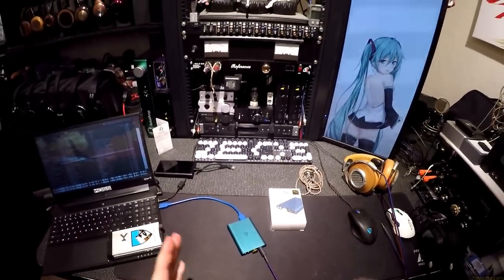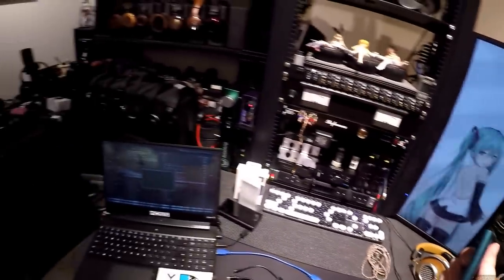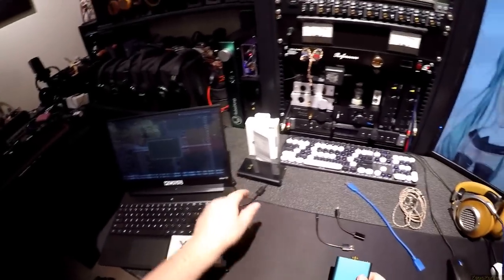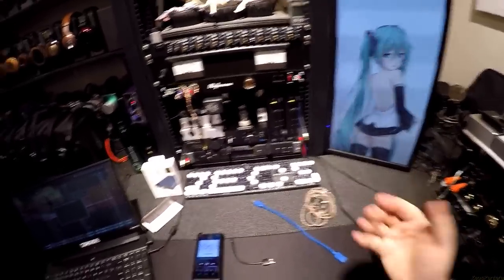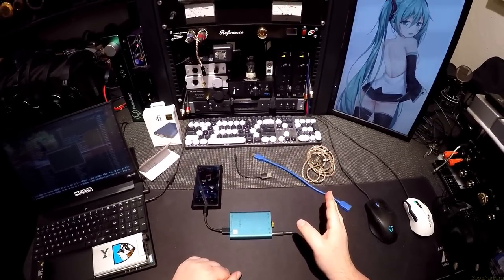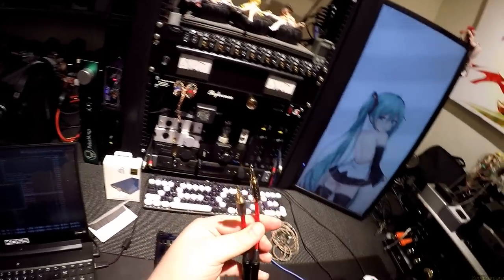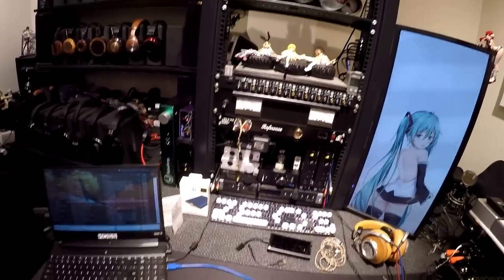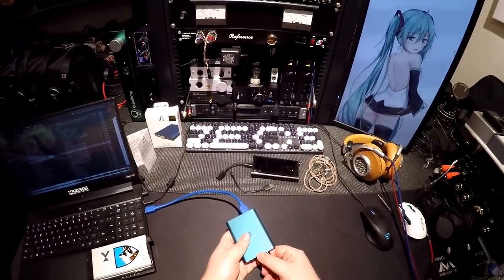ifi HipDAC _(Z Reviews)_ XBASSGasm💦💦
ifi HipDAC
ifi ZenDAC
FiiO Q1 MkII
Topping NX4
Xduoo XD-05+

ifi IEMatch (2.5 OR 3.5)
ifi P O W E R F I X E R S : : : : : :
AC iPurifier
USB iDefender 3
USB iSilencer 3
FiiO M15
Xduoo BT Mod
FiiO BTR5